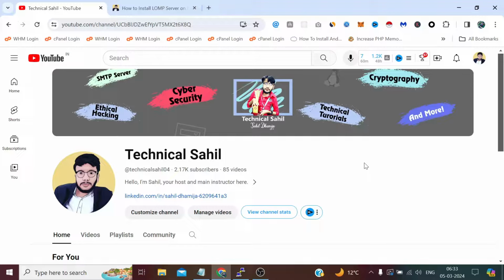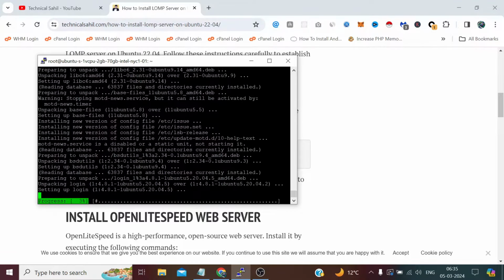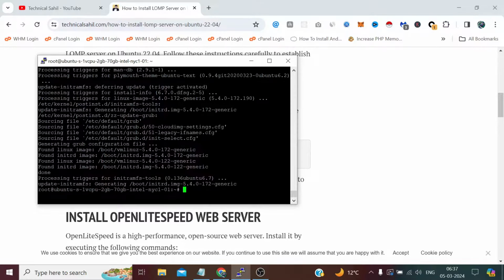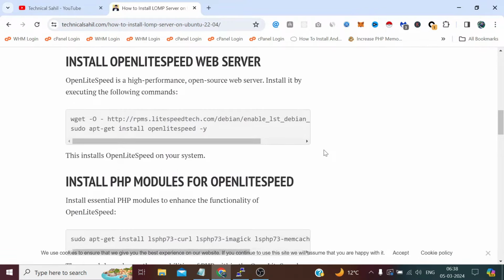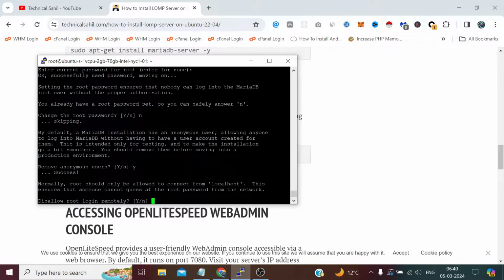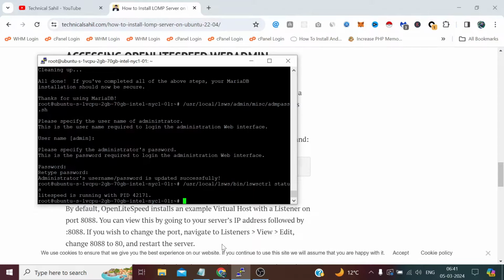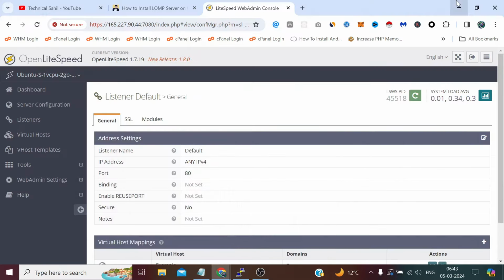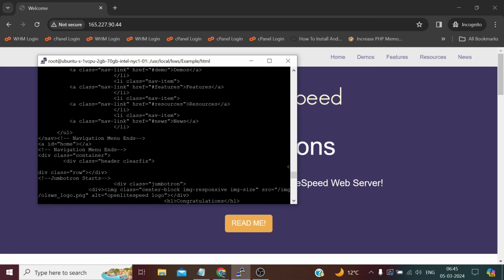How to Install OpenLiteSpeed on Ubuntu 22.04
The LOMP stack is a lightweight web server environment built using Linux, OpenLiteSpeed, MySQL, and PHP. It can be a useful alternative for users who want a fast and efficient setup for hosting dynamic websites and web applications on their own server.

In this video, I’ll explain how to install and configure the LOMP stack on an Ubuntu 22.04 server step by step. We’ll go through the complete process, including preparing the server, installing OpenLiteSpeed, configuring the database server, setting up PHP, and verifying that the complete stack is working correctly.

I’ll also explain the role of each component in the LOMP stack and how they work together. Linux provides the operating system, OpenLiteSpeed handles web traffic, MySQL manages application data, and PHP processes dynamic content. This tutorial is useful for developers, system administrators, and anyone who wants to build a lightweight web hosting environment on Ubuntu.

What You’ll Learn:

✅ What is the LOMP stack and how does it work?
✅ What is the role of Linux in the LOMP environment?
✅ How to install and configure OpenLiteSpeed?
✅ How to install and configure MySQL?
✅ How to install and configure PHP?
✅ How to connect the components of the LOMP stack?
✅ How to verify that your web server environment is working?
✅ Why use OpenLiteSpeed for web hosting?

⭐ Offers